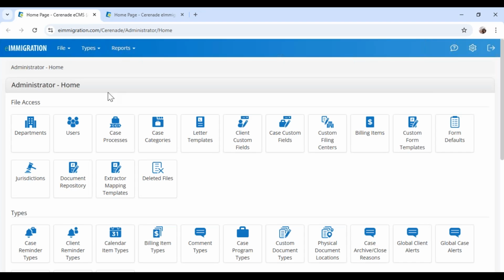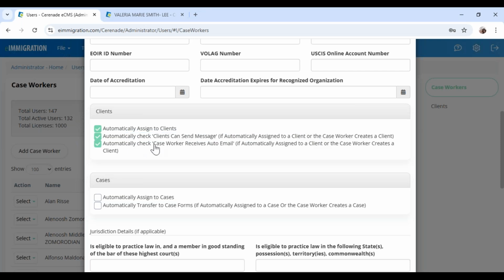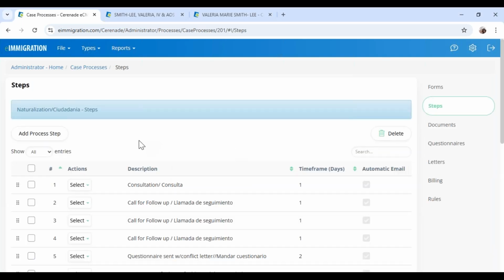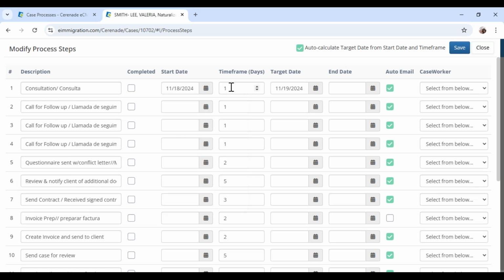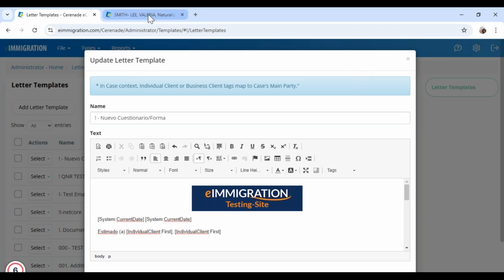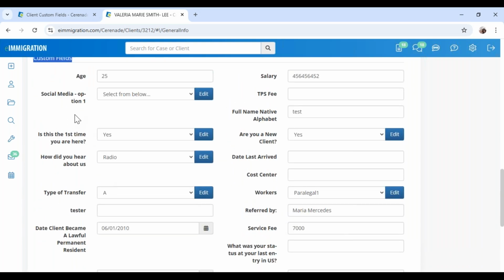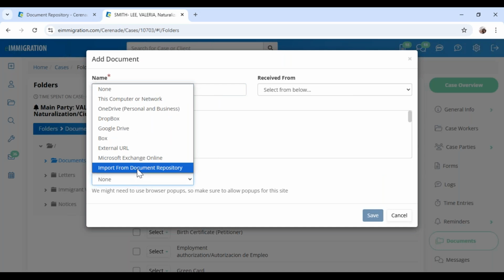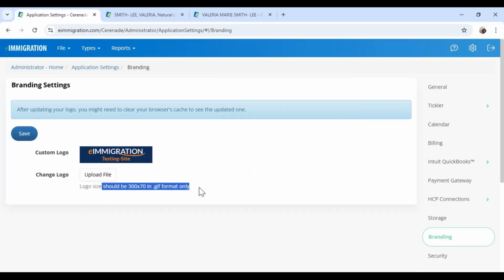Webinar: eIMMIGRATION Administrator Portal Settings & Customizations